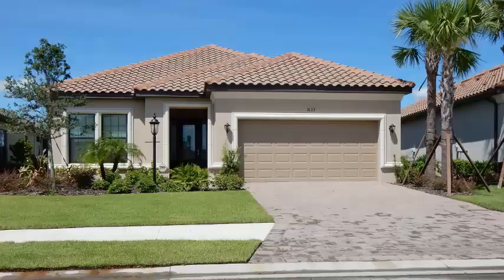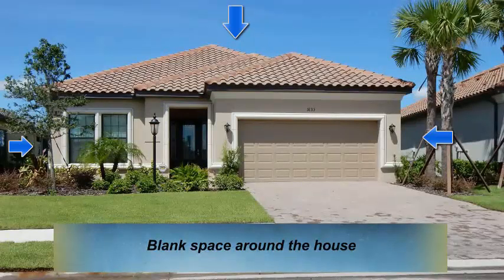Sample BPO Photo Set by Velocity REOs, Inc.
This video will demonstrate how a standard exterior BPO photo set should look like.